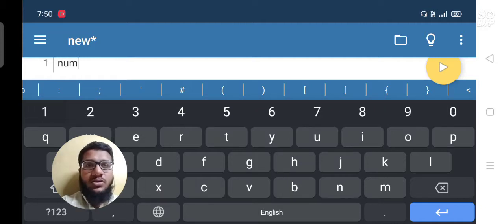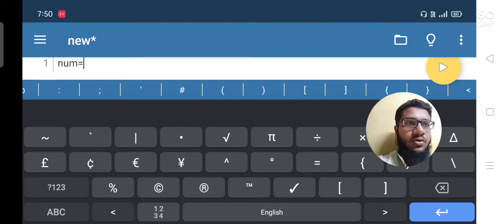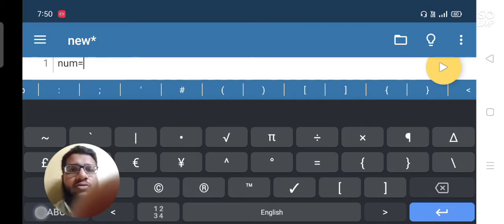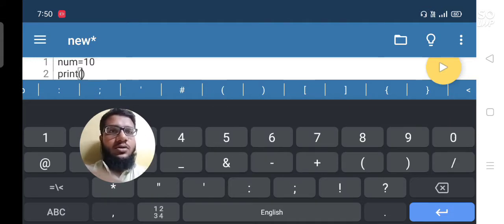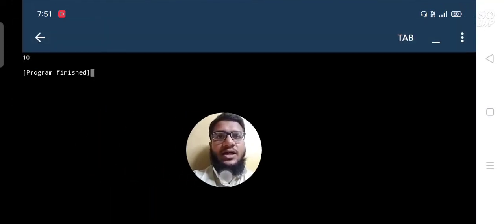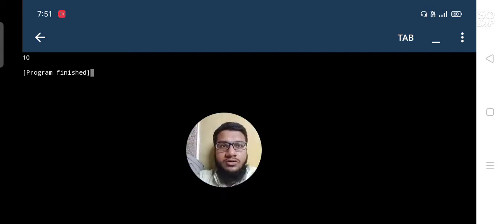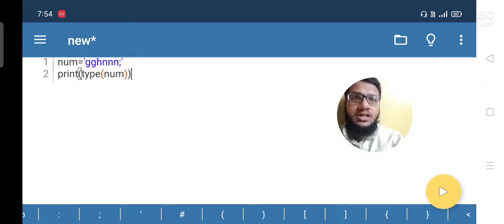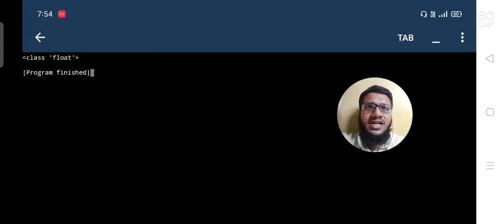DATA TYPES AND VARIABLES IN PYTHON || PYTHON FOR SCHOOL STUDENTS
In this video I will be going to give you information about the python programming topic was data types and variables in python for all the school students of class 8,9 & 10.
if you want to be aware of the cybersecurity then pls check it